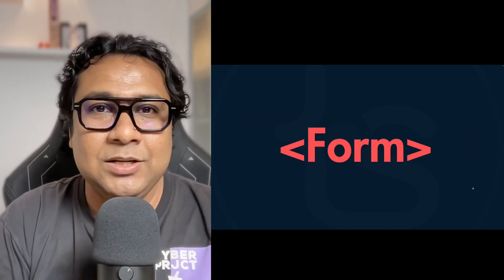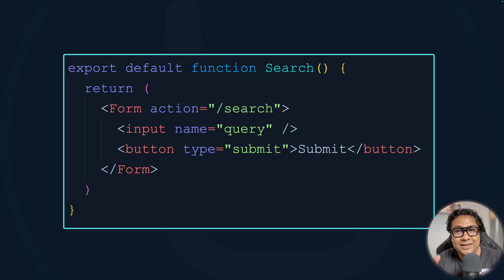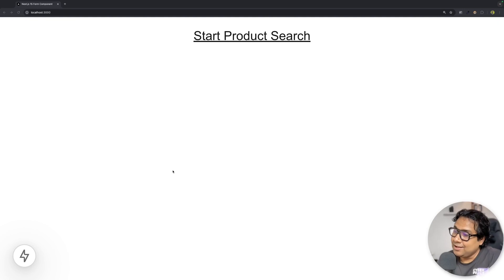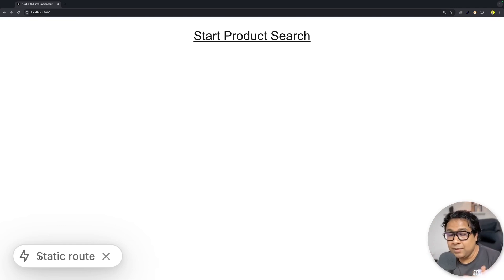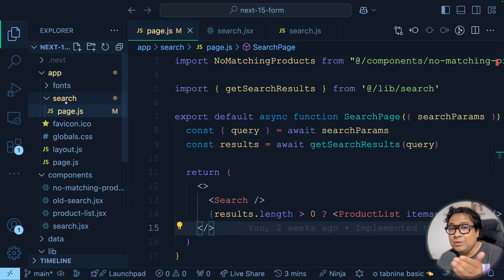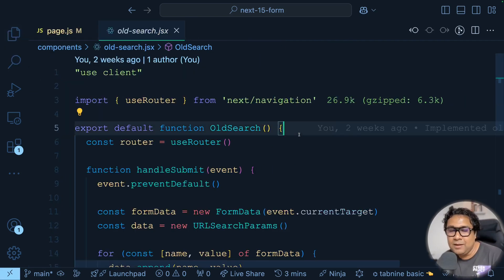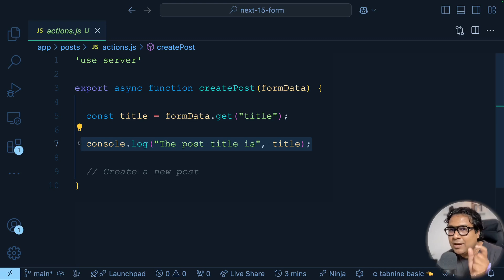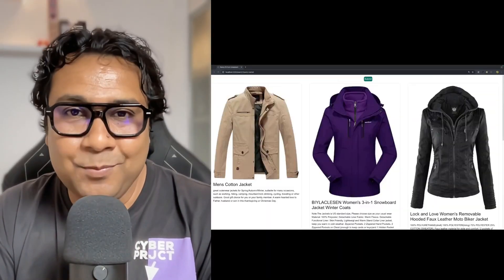Next.js 15 Form Component - All That You Need To Know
Next.js 15 has introduced several features and a few breaking changes. In this video we will learn about the Form component from the Next.js 15. I hope you enjoy learning it.

Enjoy my videos & teaching?

The Video Covers:
- What is the Form component?
- Form for Navigation
- Form for Server Action
- Building Use cases with Form Component
- Without The Form Component

Timecodes
0:00 - We Will Learn These
01:22 - The Next.js Form Component
04:33 - Form Component Client-Side Navigation
10:05 - Without Form Component
11:48 - With Server Actions

## About Me:
Tapas Adhikary is an Educator at tapaScript, Tech enthusiast, Writer, YouTuber, and Open Source projects maintainer/contributor. He is a full-stack developer with vast experience in building SaaS solutions. He is the founder of the ReactPlay platform, which is driven by open-source projects and a fast-growing community.